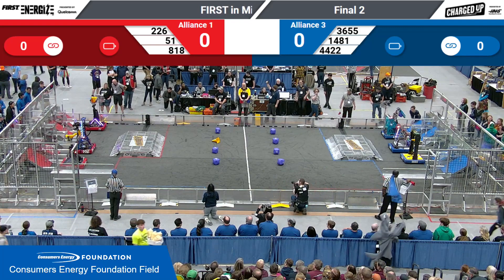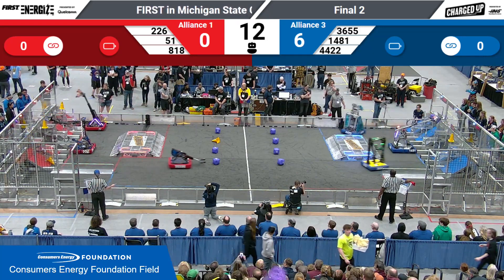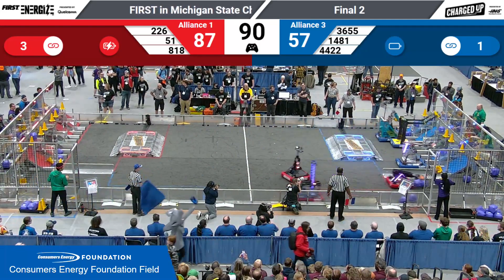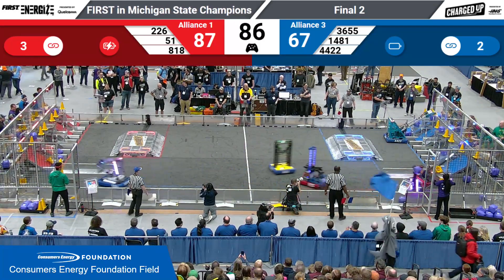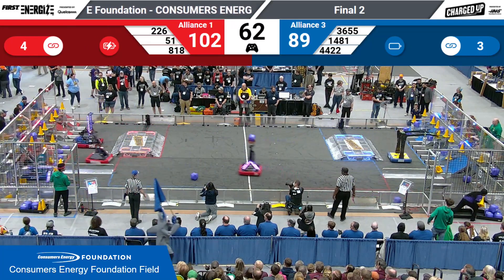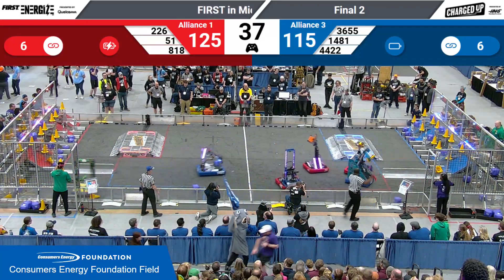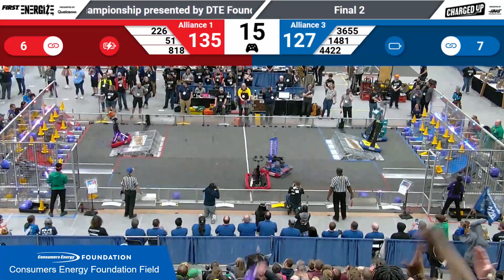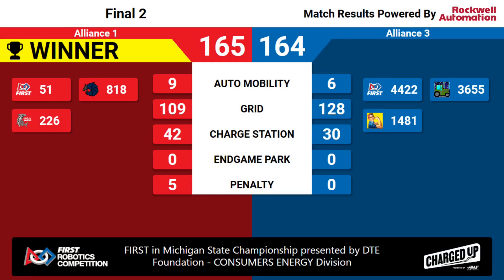Final 2 - 2023 FIM State Championship - CONSUMERS ENERGY FOUNDATION Division